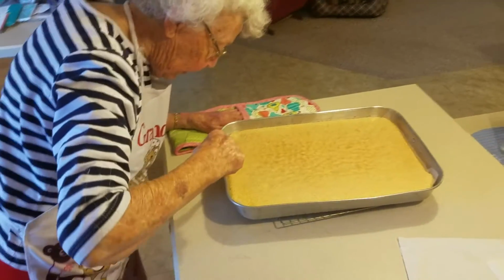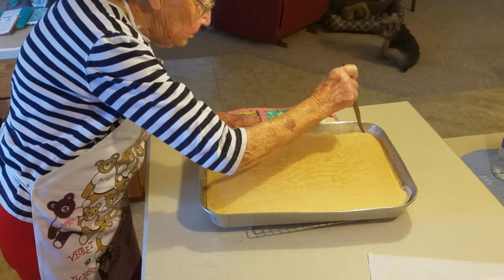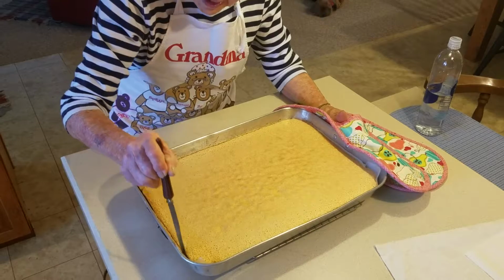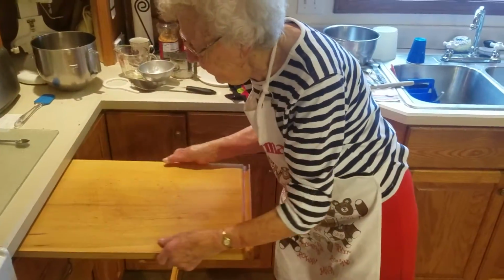Baking Peanut Rolls with Granny Lawanda Fager #4